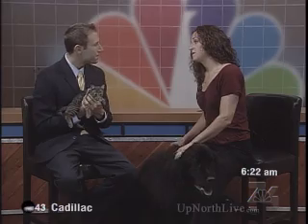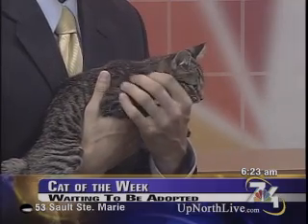Pet Talk 10/12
With the fall here that means more dogs are outside hunting which increases the risk for lyme disease. Dr. Jen Klabunde tells us how to keep deer ticks away.